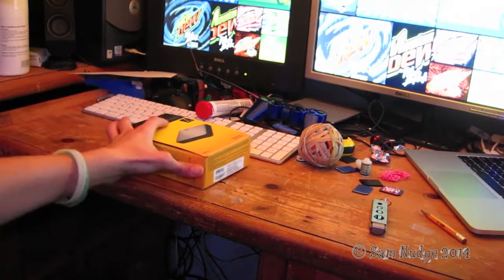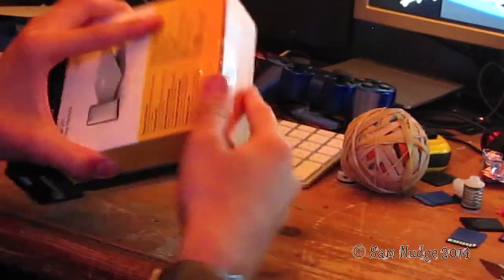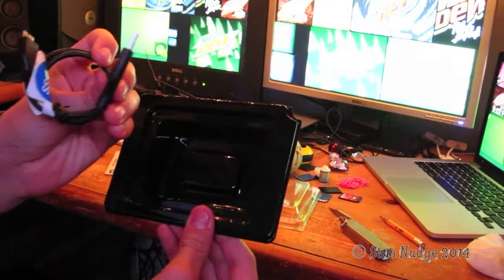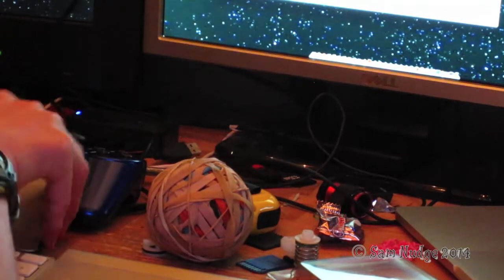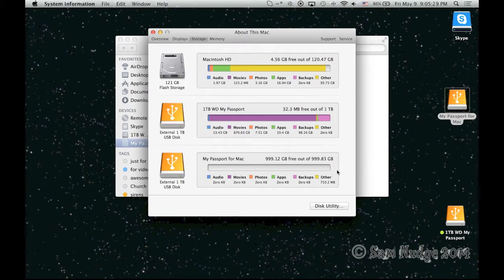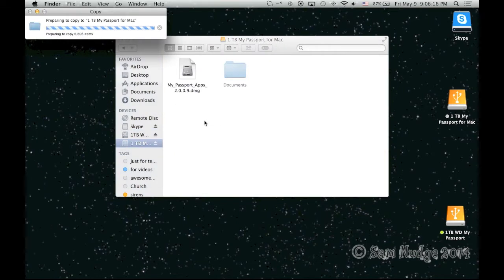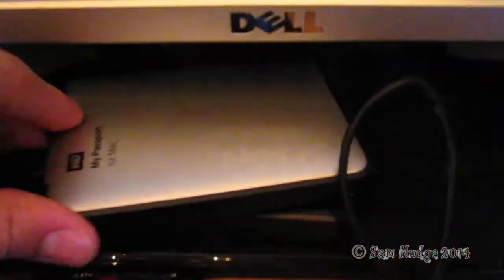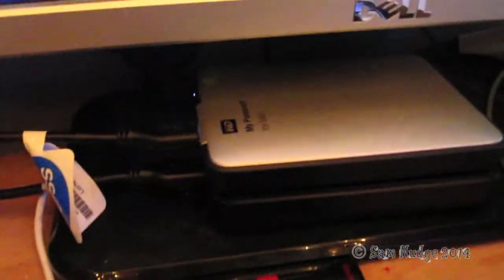Unboxing the 1 TB Western Digital (WD) My Passport for Mac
Yep I already used 1000 GB (1 TB) of storage...